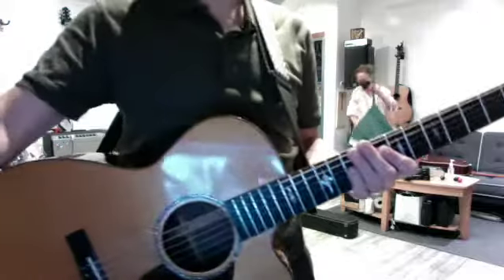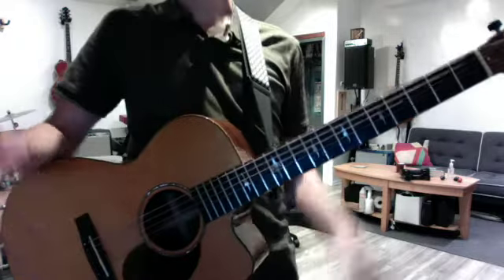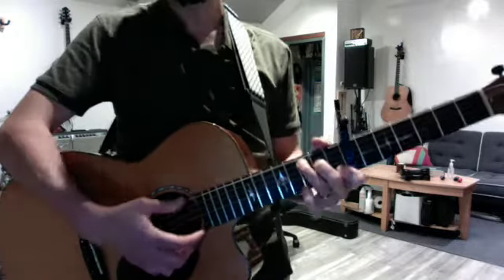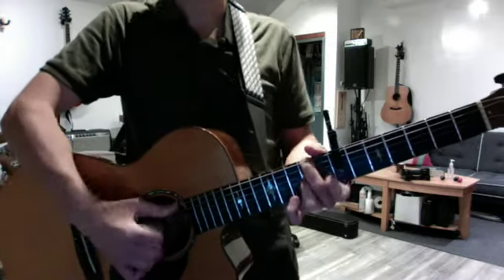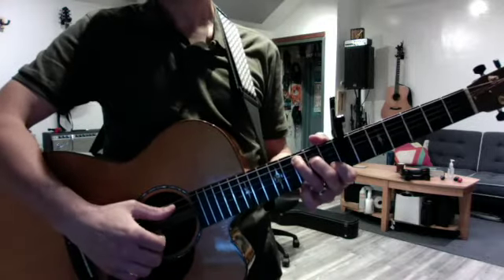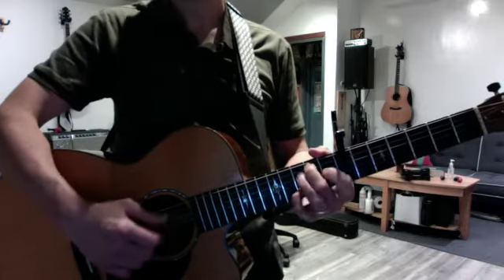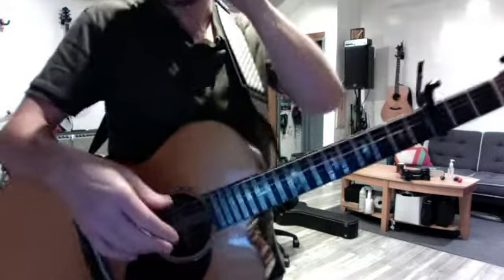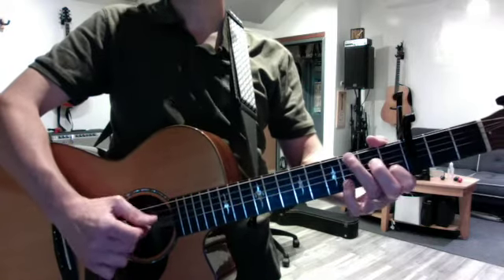Beth Rubens! landslide picking, feeling groovy SD 480p